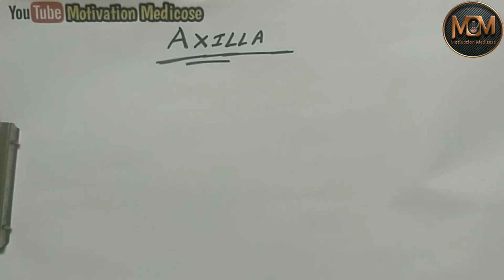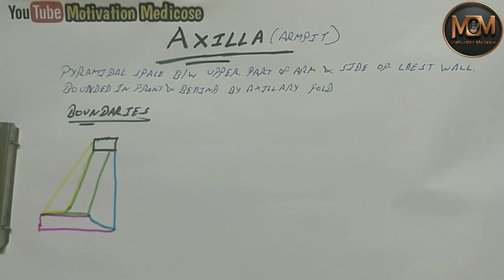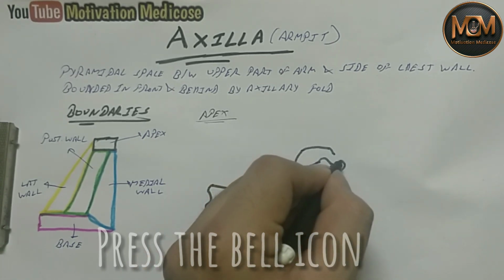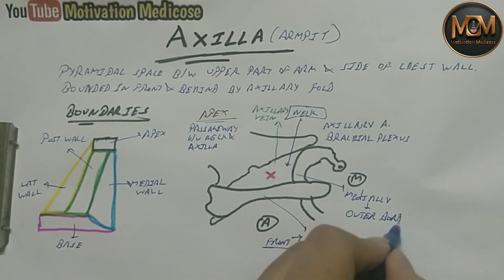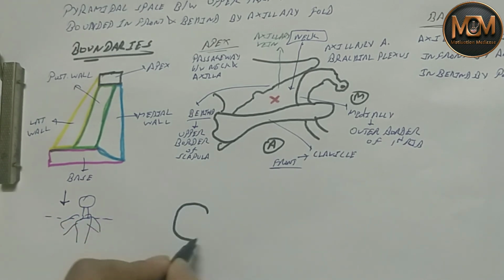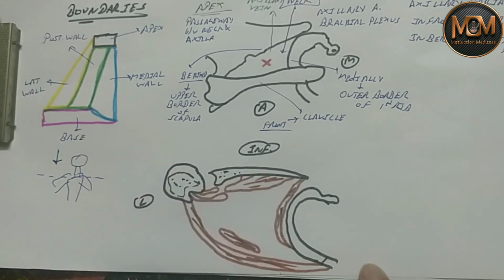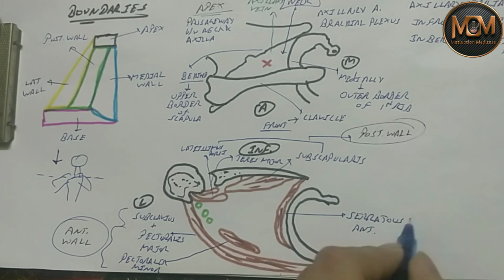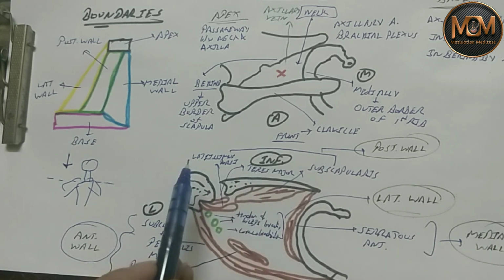Axilla Anatomy |Made It Easy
The axilla is the space in the interval marking the junction of the upper arm and the chest wall. It is a key area because many important neurovascular structures pass through it. It is pyramidal in shape.

Motivation Medicose
Motivation medicose
Animation of anatomy
Anatomy by animation
Anatomy mnemonics
Easy anatomy
Axilla anayomy